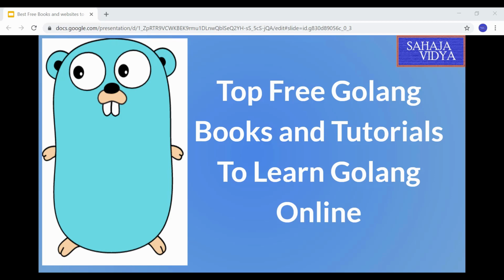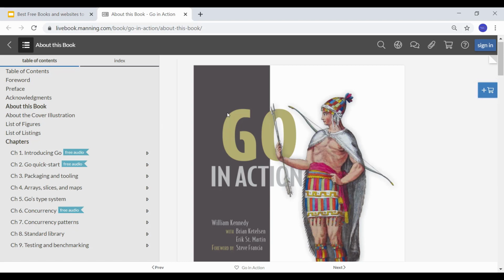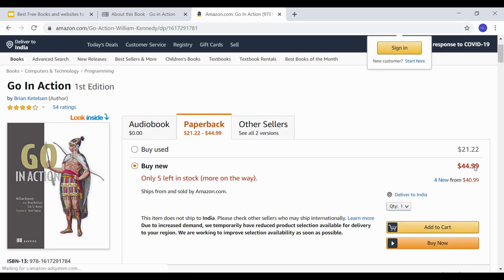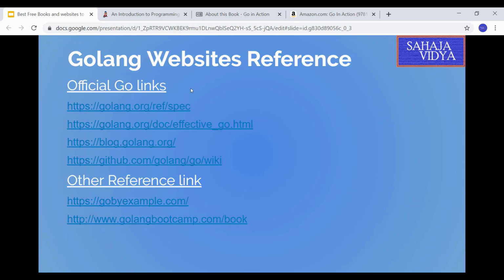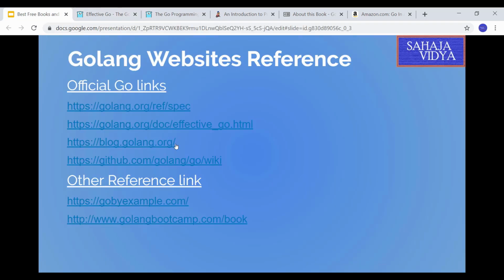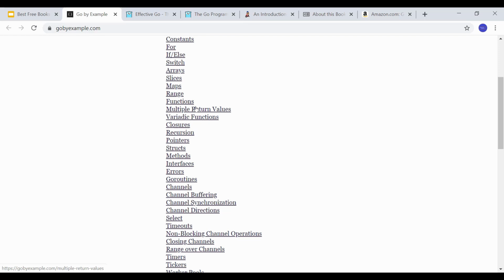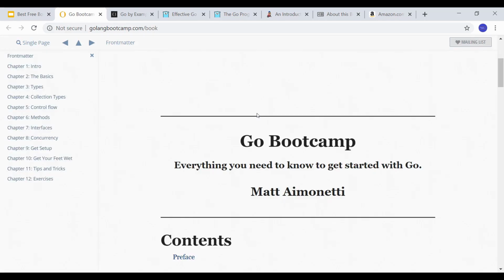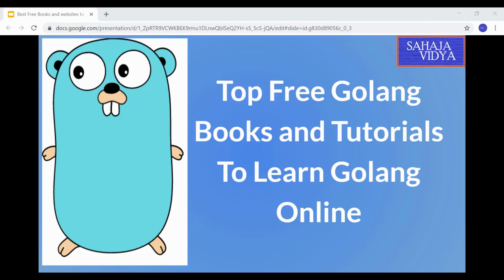Best Free Golang Books and Tutorials To Learn Golang Online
Go In Action - By William Kennedy
(Not Freely Available but have some daily quota to read)

An Introduction to Programming in Go - By CALEB DOXSEY